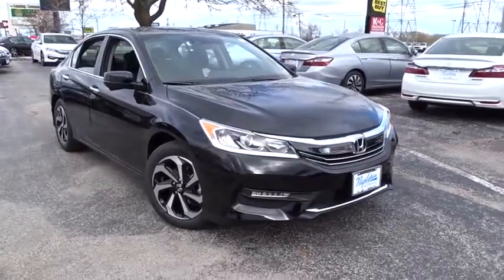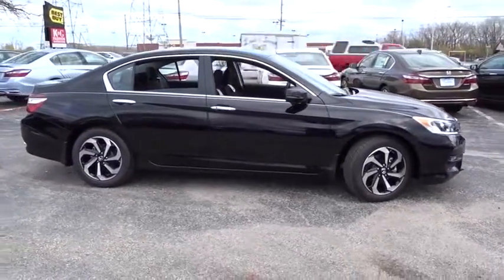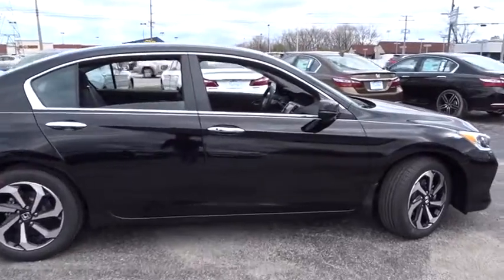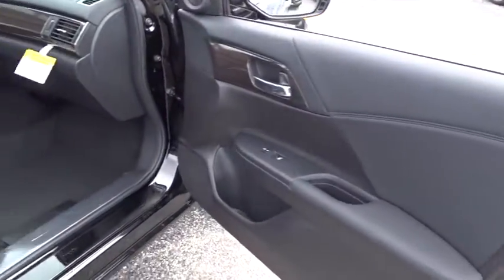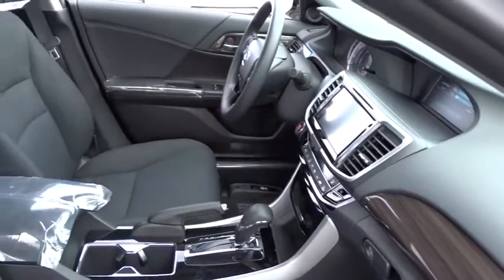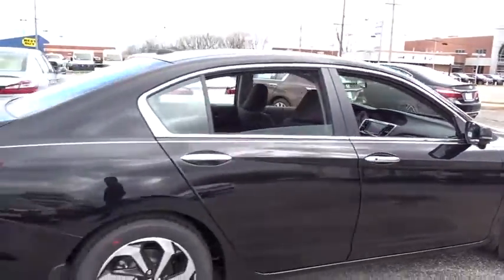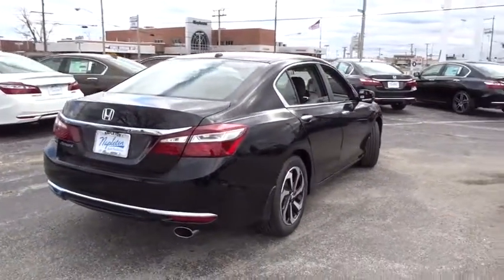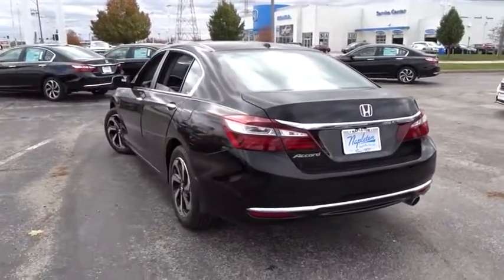2017 Honda Accord Lansing, Calumet City, Highland, Matteson, Orland Park, IL N5605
2017 Honda Accord EX Black. 36/27 Highway/City MPGbrbr